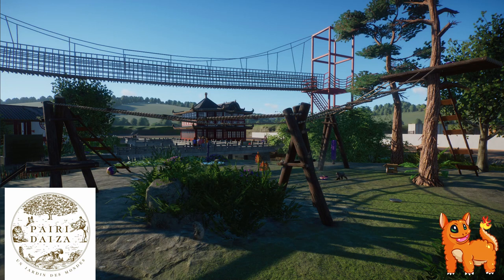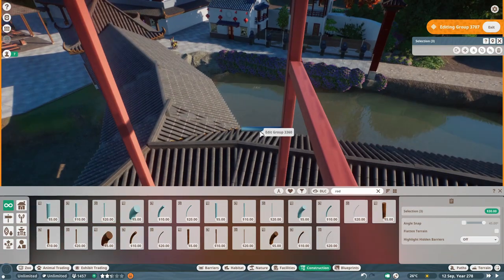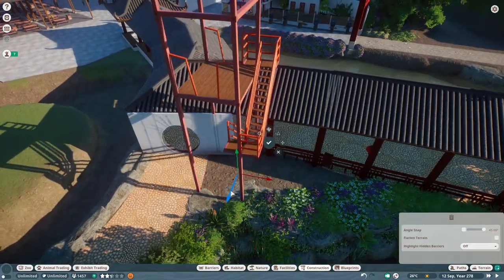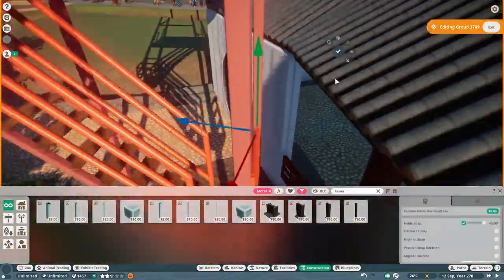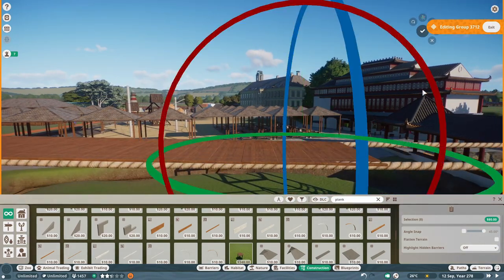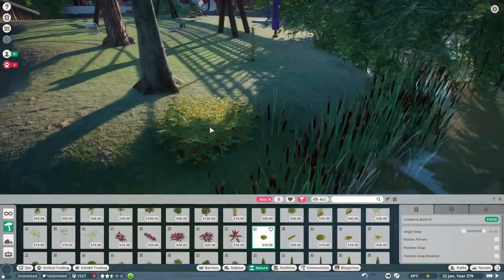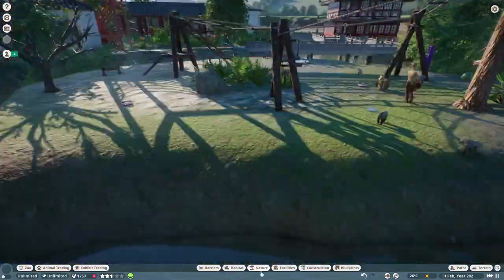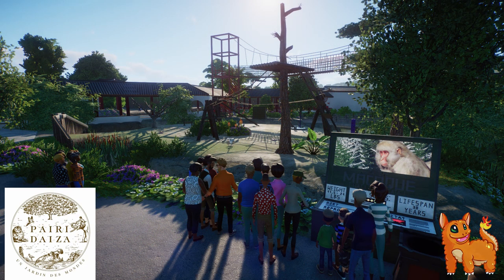Japanese Macaque habitat - Chinese Garden Part 2 - Pairi Daiza 1:1 Recreation - Episode 15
In this series, we are building a real zoo: Pairi Daiza, Best Zoo of Europe 2018, 2019 & 2020. Today, we're building the first part of the hangbridge and the Japanese Macaque habitat!